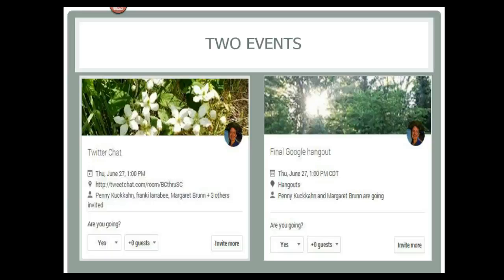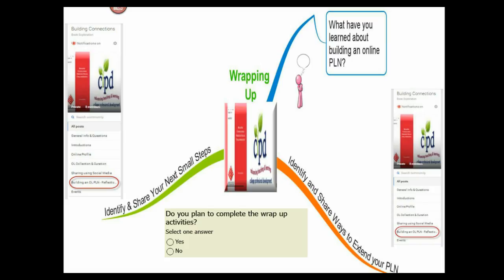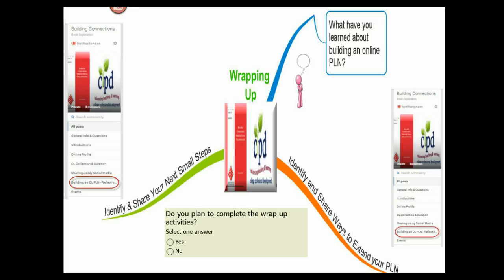Building Connections Wrap up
Book read, CVTC Summer 2013